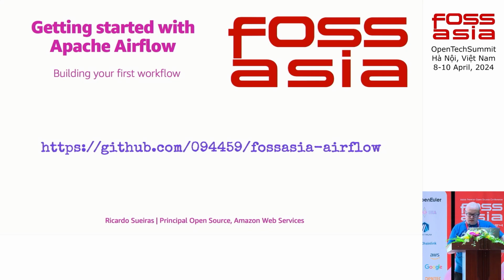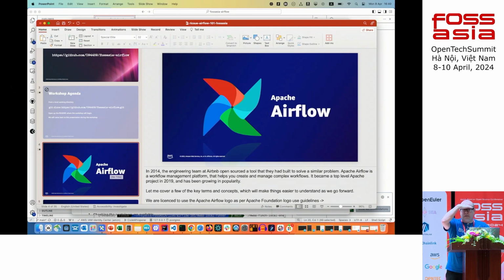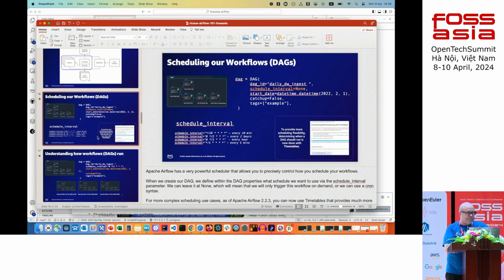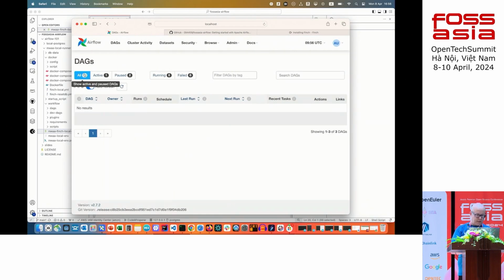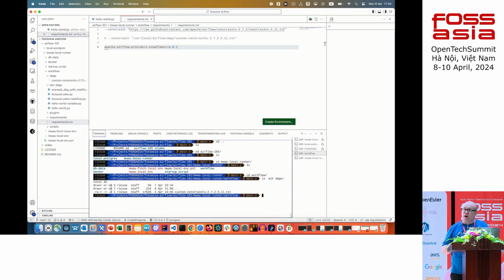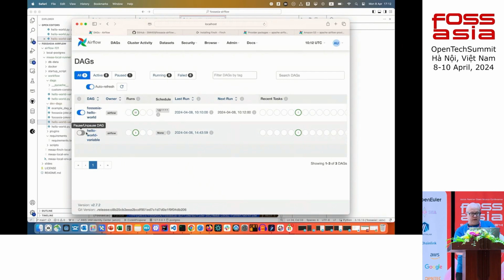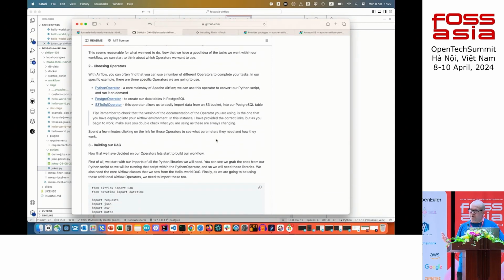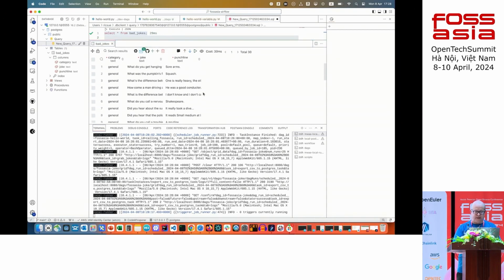Apache Airflow: Build Your First Workflow, Ricardo Sueiras | FOSSASIA Summit 2024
There are many open source tools to help you with the different steps you typically need to extract insights from your data. Apache Airflow is an open source orchestration tool that helps you to programmatically create workflows in Python that will help you run, schedule, monitor and mange data engineering pipelines - no more manually managing those scripts! In this workshop, we will take a look at the architecture of Apache Airflow, and walk you through creating your first workflow and is intended for beginners/those wanting to learn more about this open source project.